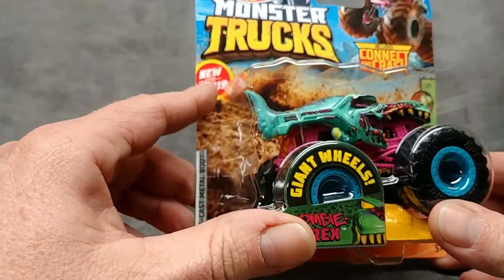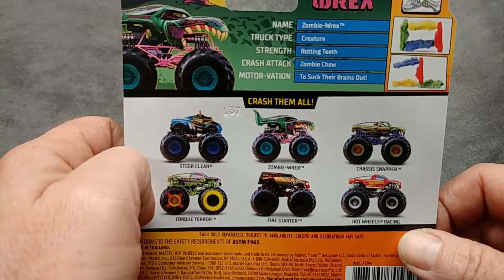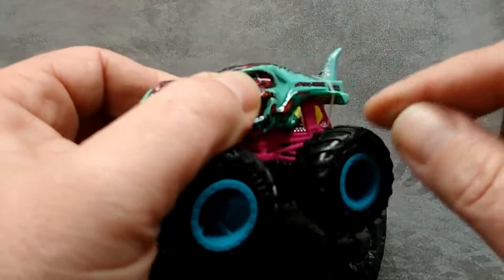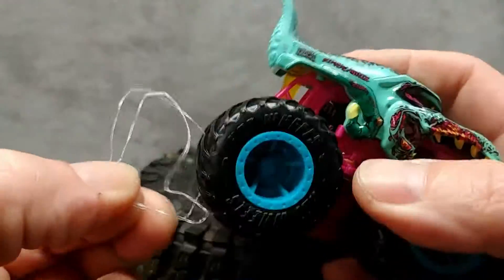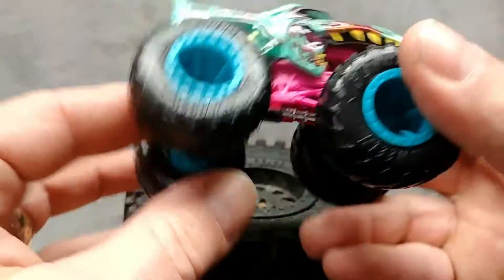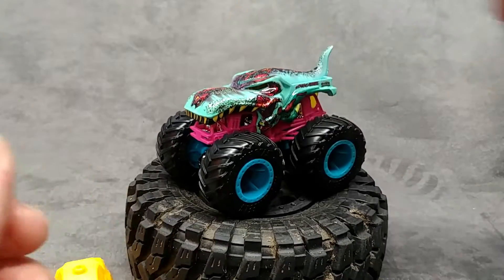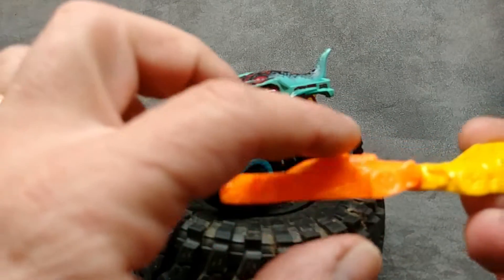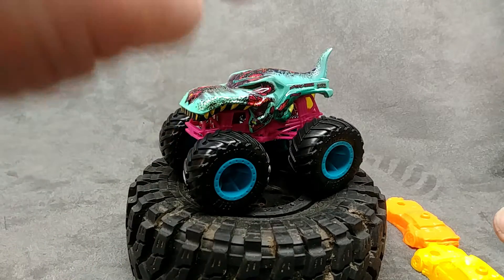Hot wheels 2019 Monster trucks Zombie Wrex!